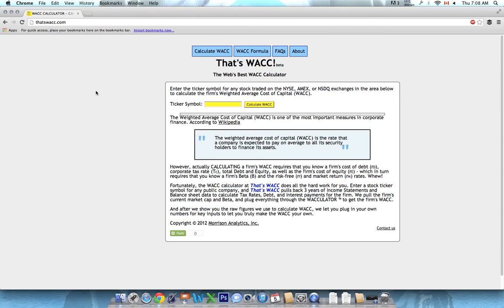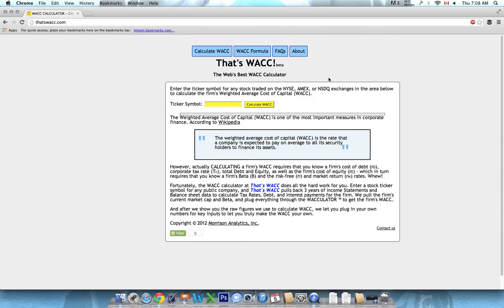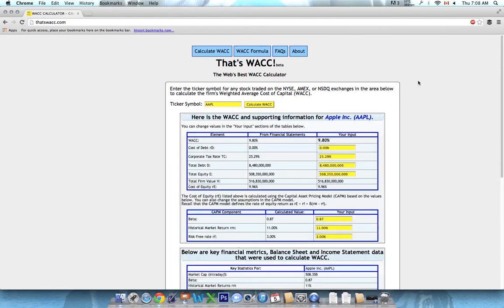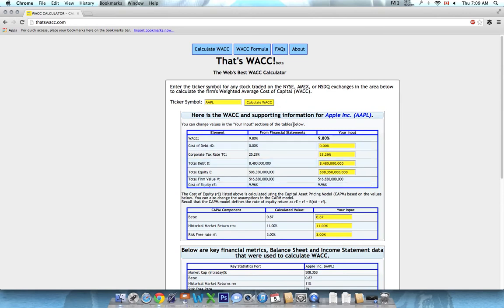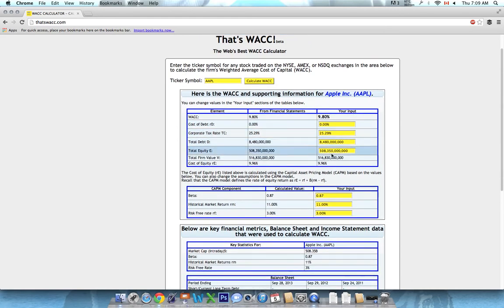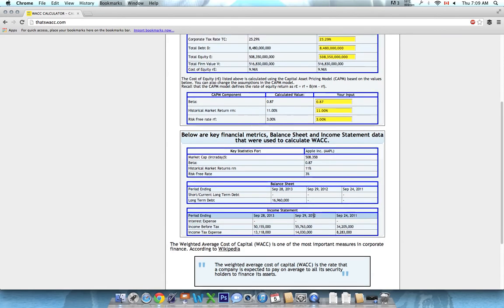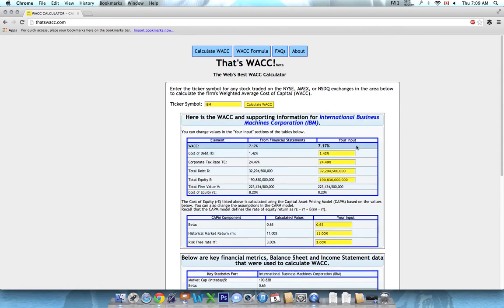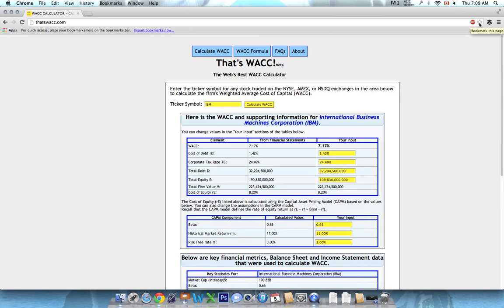Weighted Average Cost of Capital WACC Calculator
A Weighted Average Cost of Capital (WACC) Calculator can greatly speed up your discounted cash flow calculations. Watch this video to find the best free WACC calculator online..